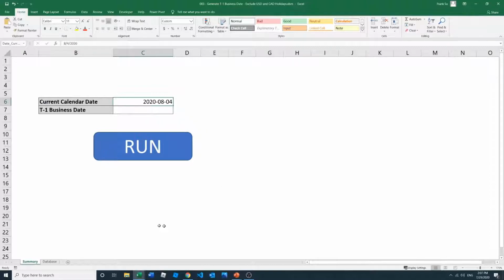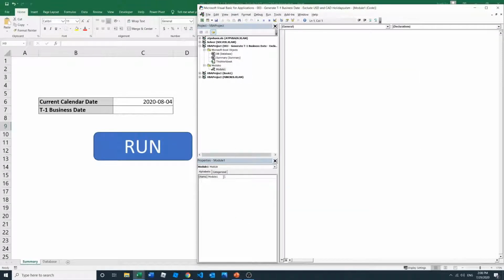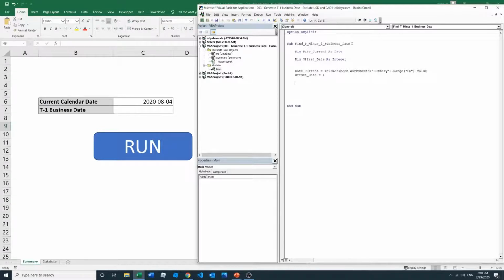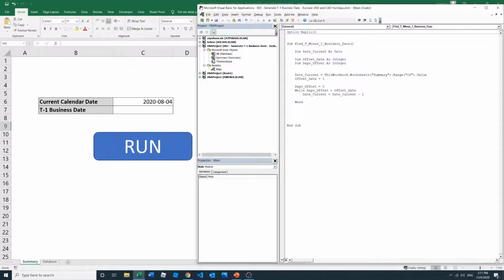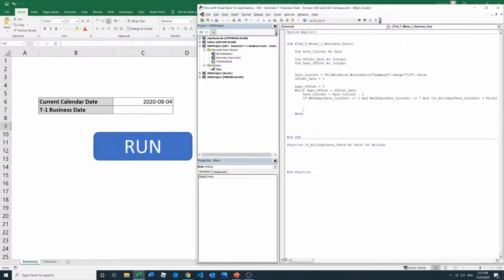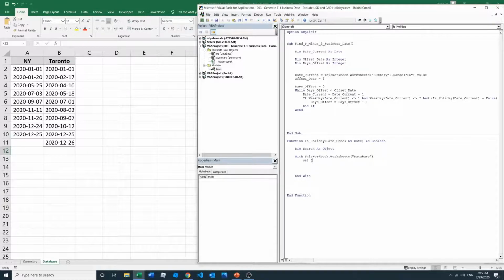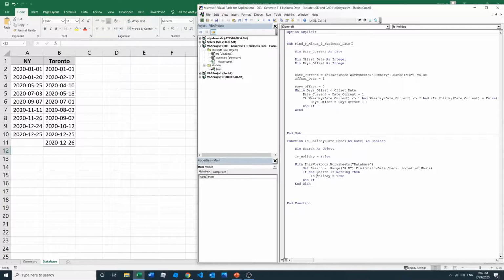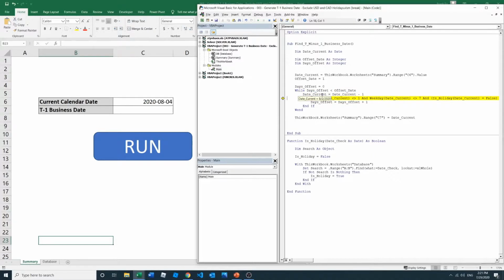Excel VBA Class #3 Generate T -1 Business Date - Exclude USD and CAD Holidays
Generate previous business date excluding Saturdays, Sundays and Holidays.